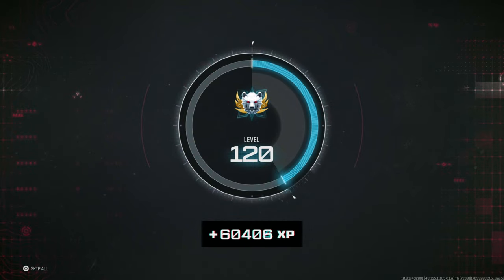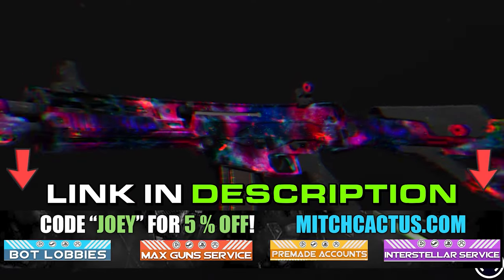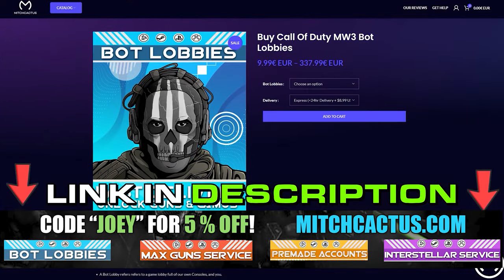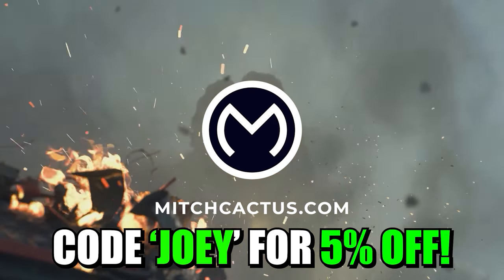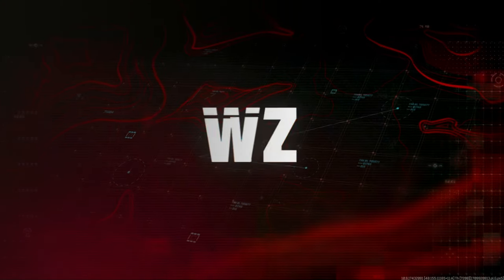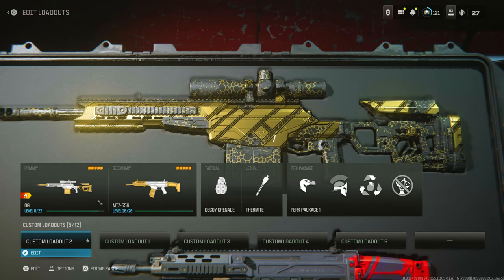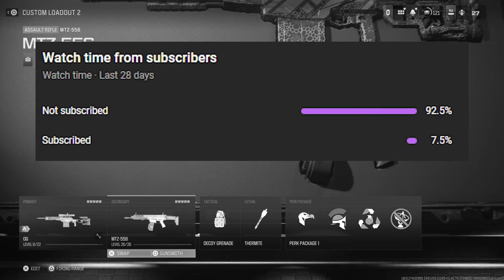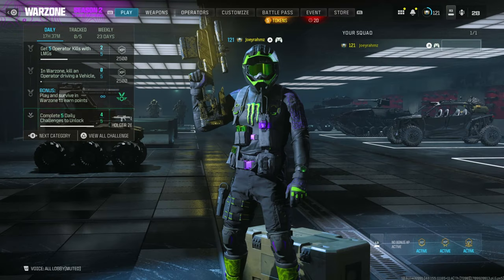(NEW) WARZONE XP GLITCH (MW3) BEST XP GLITCH/EXPLOIT *Season 2* (MW3 Glitches, New Warzone Glitch!)